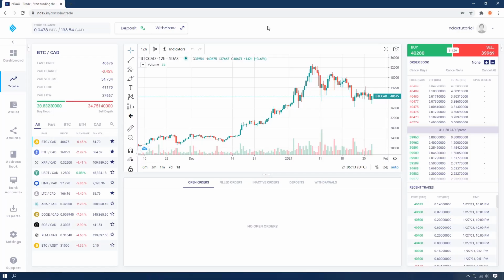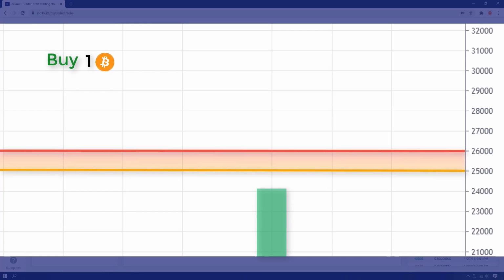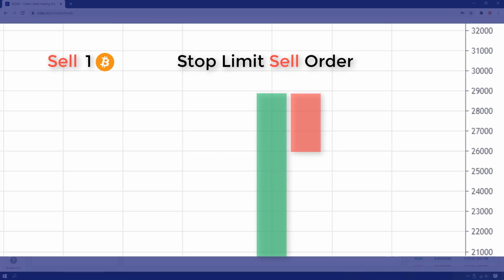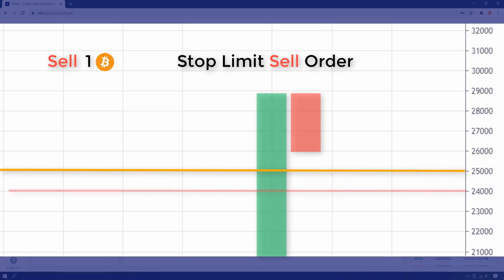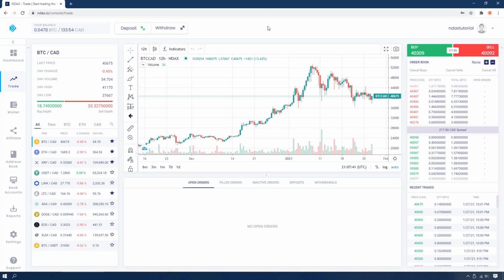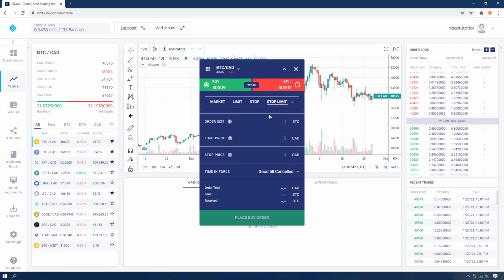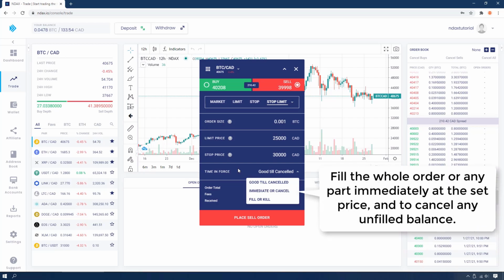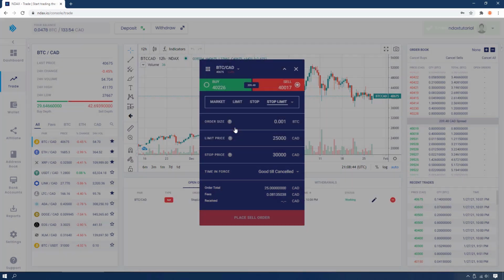How to place a stop limit order?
Learn about a Stop Limit Order and how you can use it to trade on NDAX

— WHAT IS A STOP LIMIT ORDER —

• Stop-limit orders are a conditional trade that combines the features of a stop loss with those of a limit order to mitigate risk.
• Stop-limit orders enable traders to have precise control over when the order should be filled, but it's not guaranteed to be executed.
• Traders often use stop-limit orders to lock in profits or to limit downside losses.

— WHEN SHOULD I USE A STOP LIMIT ORDER? —

Investors who want much greater precision in executing a trade whether a buy or sell, might consider a mix of stop orders and limit orders.

Remember for stop orders, the price will activate when that specific price is reached, while limit orders execute at a set price or better. For stop limit orders, is a combination of both, an order will be executed at a specified price, or better after a given stop price has been reached.

Similar to all limit orders, if the order will only execute if the price can be executed at that price or better. We will show you an example next

— EXAMPLE —
 Assume your technical analysis friend or investment advisor told you bitcoin needs to break $24,000 to be safe to buy. You do not have time to watch the market, you can place a buy stop limit order on NDAX to buy 1 bitcoin at a stop price of $24,000 with a limit of $24,250. This means if the price of bitcoin goes above $24,000 the order becomes a limit order and will be filled as long as the price does not gap quickly above $24,250.

 —  ON THE DOWNSIZE  —

Say the current price of bitcoin is $26,000 and you want to lock in profits with some level of certainty. You place a sell stop limit at $25,500 with a limit price of $25,400 (limit price can be higher or lower than the stop price). If the price of bitcoin drops to $25,500, the order becomes a limit order that will sell at $25,400 or better in this case, if bitcoin drops to $24,000 fast, there is a chance the limit order might not sell, but if the price goes down to $24,000 then come back to $25,400 it will sell at the $25,400.

As you can see, if the market swings unexpectedly and drops fast but then recovers, a stop limit order would protect your investment from selling at a low price. But again, if the price drops and never recovers then a limit order could be costly.

Join the thousands of members already trading on Canada's most secure cryptocurrency exchange. With NDAX, you get the tools and support you need to start trading Bitcoin, Ethereum, ChainLink, Tether, XRP, Litecoin, EOS, Stellar, Dogecoin and Cardano.